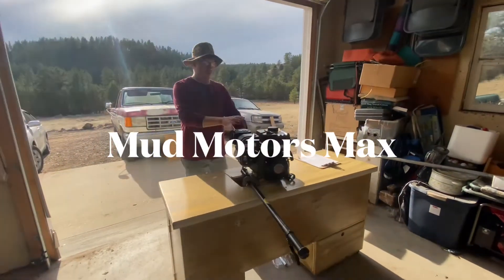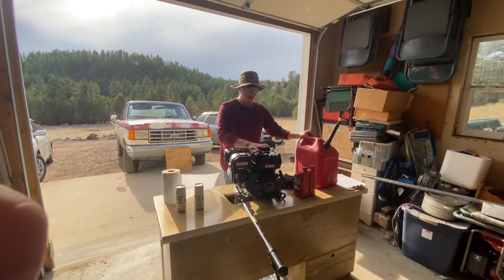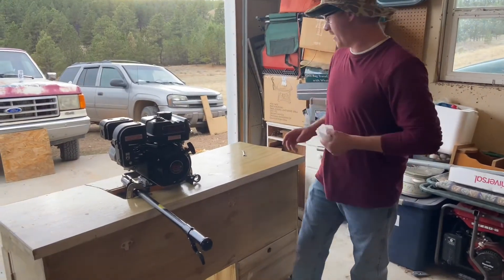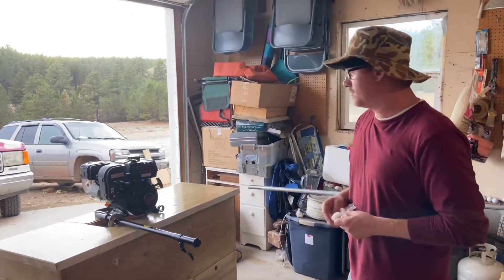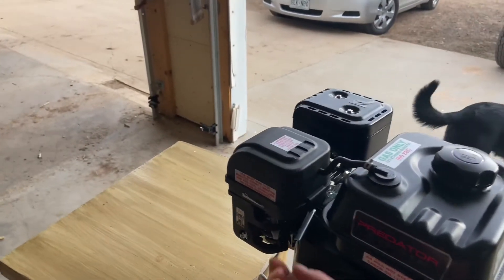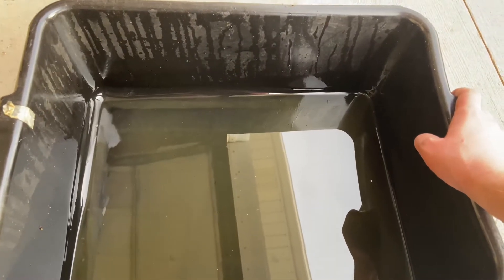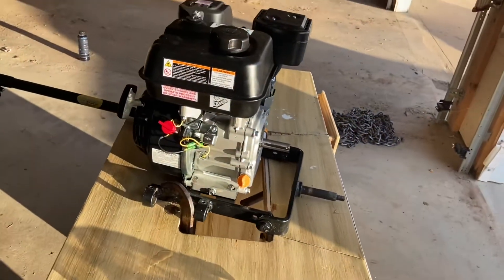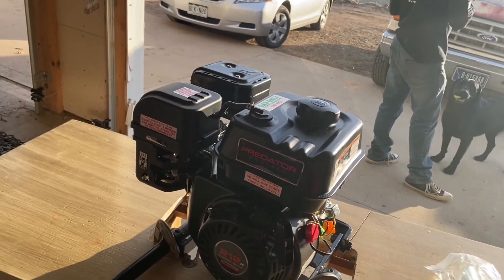Predator 212 (or any Honda Clone) BREAK-IN Fast Version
For convenience Here is the fast version of the detailed break in of the predator 212 engine or any small engine like a GX 200 or Briggs & Stratton engine for a long healthy life and good durability and dependability

Simple Break-In Process
1. Fill with Gas & Oil Idle for 10 minutes, Drain Oil.
2. Fill With Gas & Oil Idle For 10 Minutes, Drain Oil.
3. Fill With Gas & Oil 1/3 Throttle for 10 Minutes, Drain Oil.
4. Fill with Gas & Oil Idle for 30 Minutes Drain Oil. Fill Back up with Oil & Gas. Your Finished!

Why high mileage oil? One word Zinc
Zinc or zinc dialkyl dithiophosphate (ZDDP) in motor oil creates a protective coating on metal surfaces in the engine so it can stand up to the stress put on the camshaft and other components.